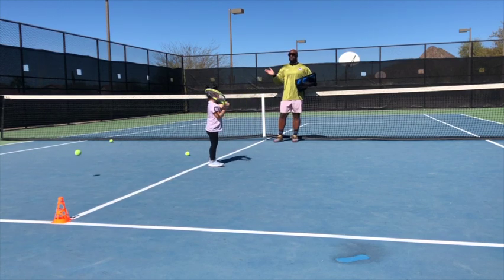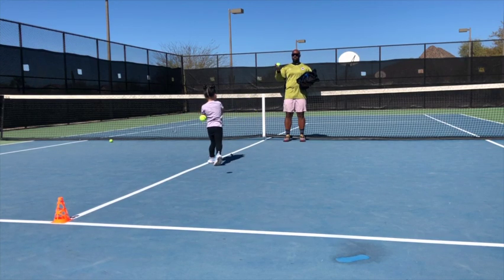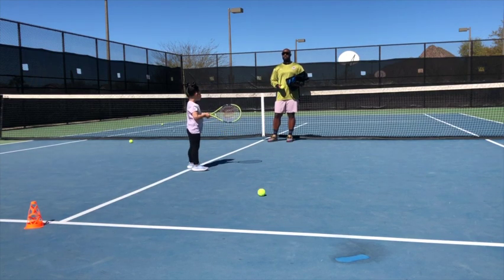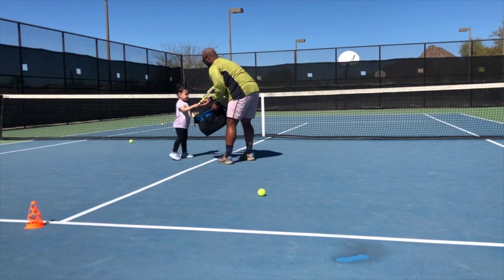Sierra Tennis 3 5 24